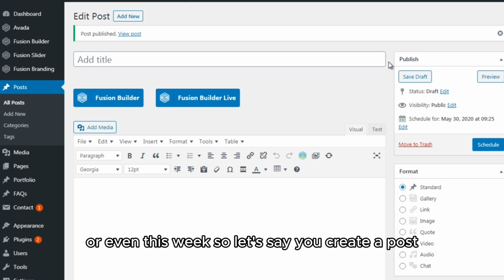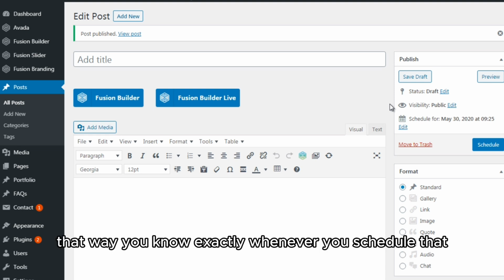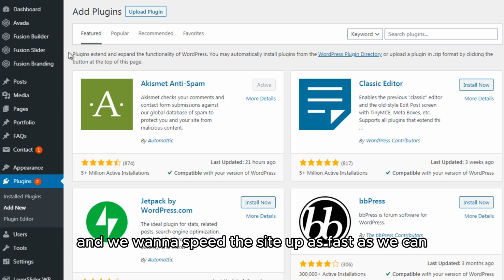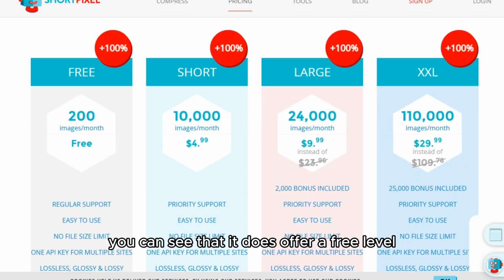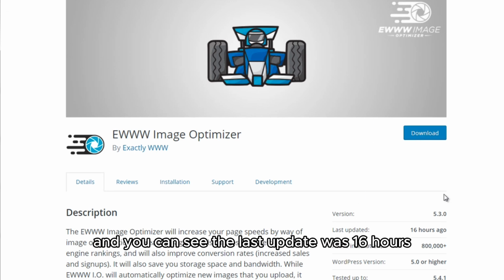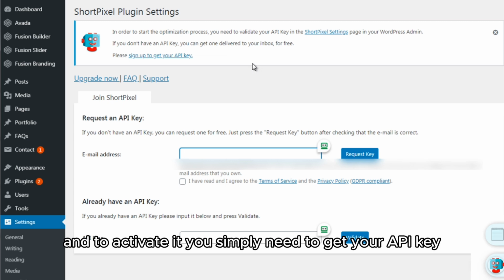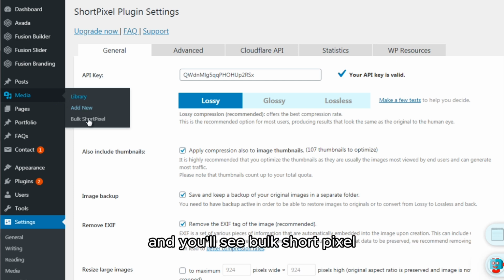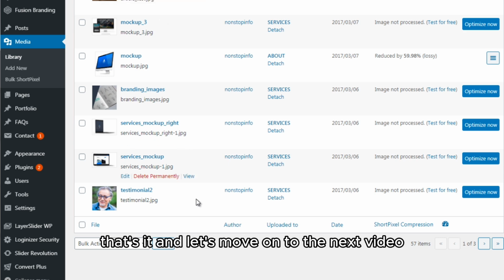Woo - 4 Content Automation